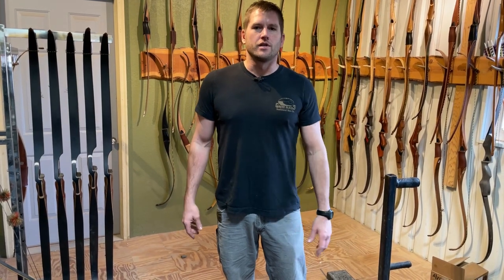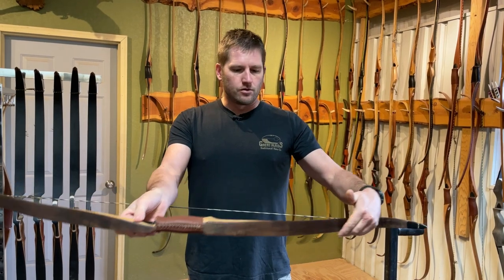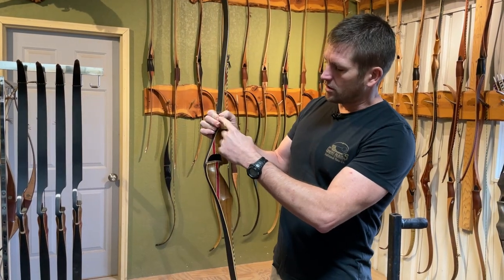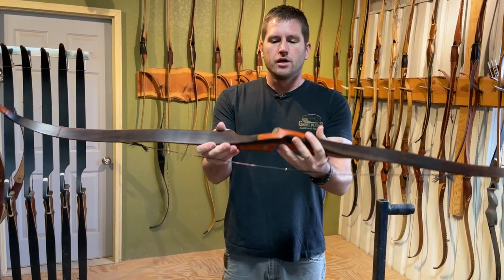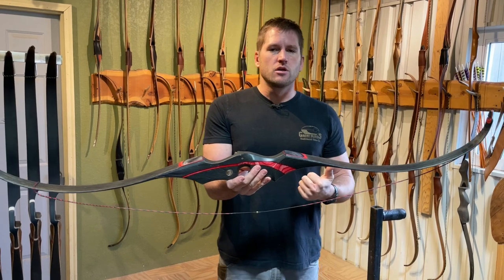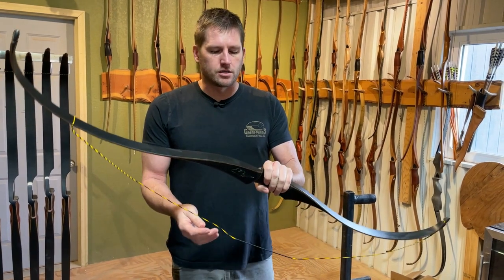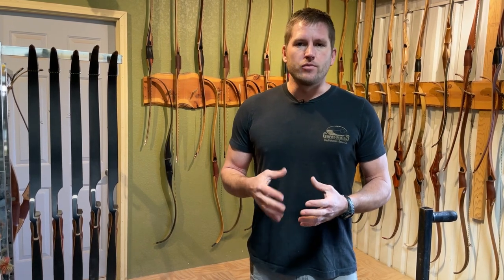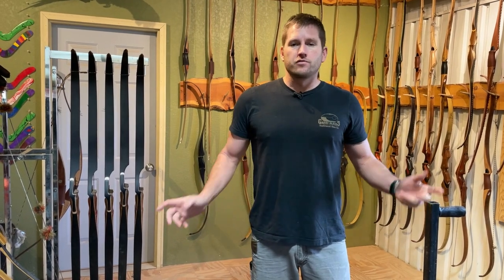Color Schemes | Great Plains Traditional Bow Company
If you are looking for a traditional bow, we have a product for you! In this video, company owner (Shane) goes over our color scheme options.

00:00 Intro
00:32 Rio Bravo
01:05 Miscellaneous
01:30 Show Bows
01:48 Kiowa
02:39 Cazador
03:10 Palo Duro
04:08 El Durado
04:52 Red River Gray
05:25 Great Plainsman
05:36 Black Hawk
05:53 Rio Lobo
06:31 Texas Hunter
06:35 Osagian